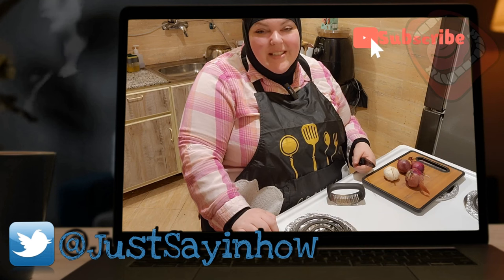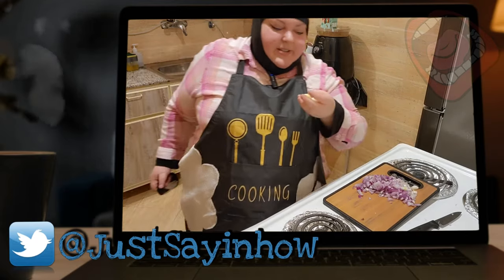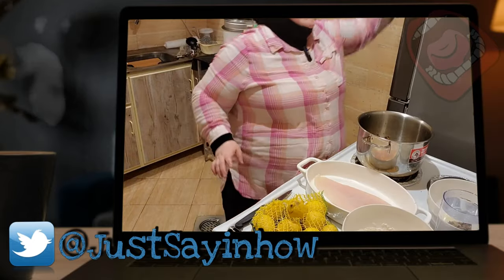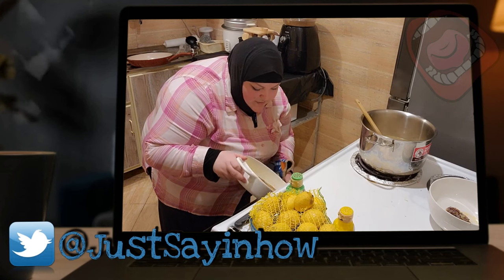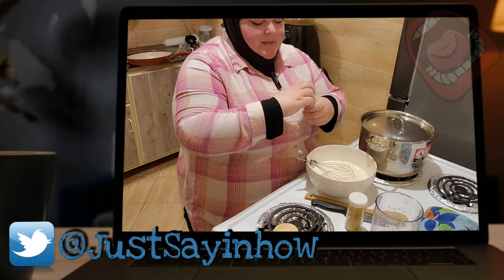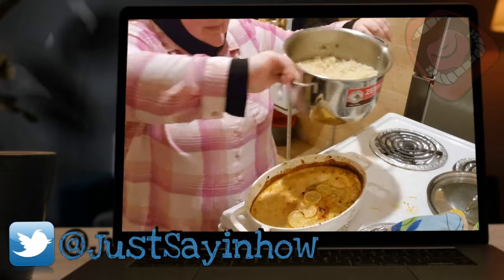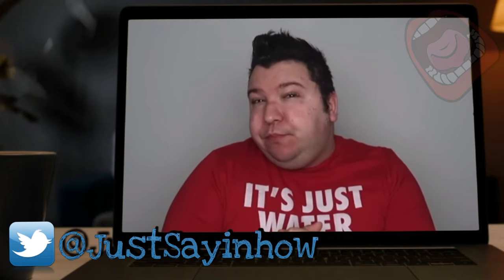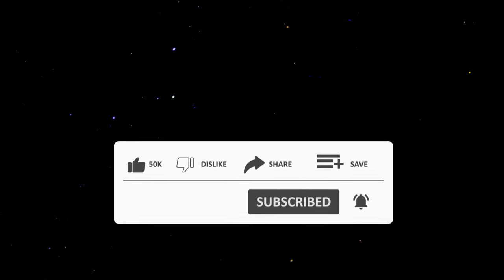Foodie Beauty Mystery Fish Is Swimming In Lemon Cream With A Bucket Of Rice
would u like to buy me a cup of coffee? you can paypal me

JustSayin & Sir Dobby Peperjack The 1th AMAZON WISHLIST

JustSayin
Winter Springs FL
32719